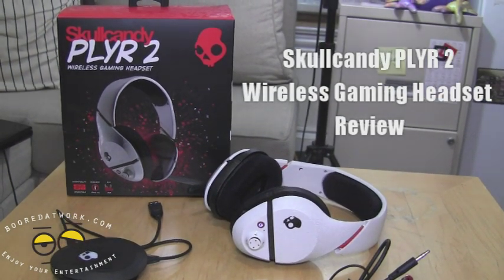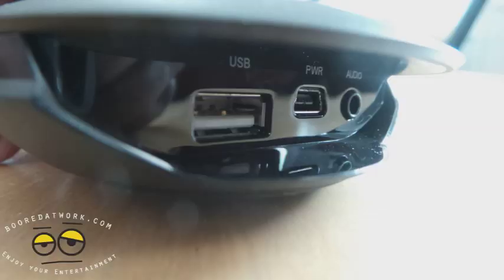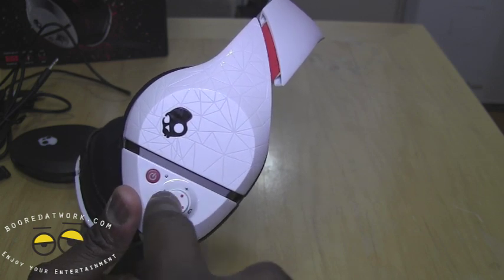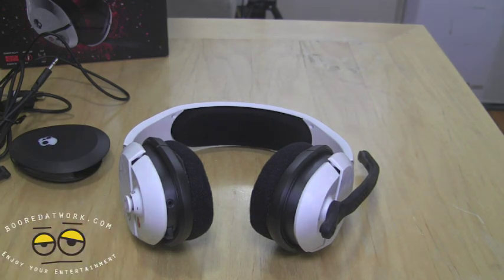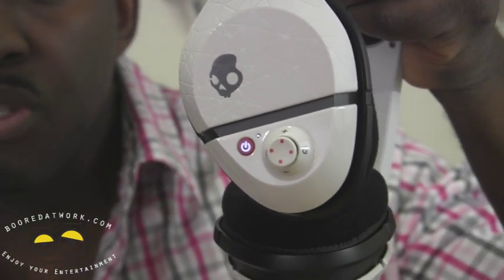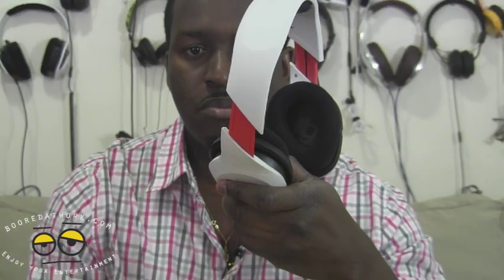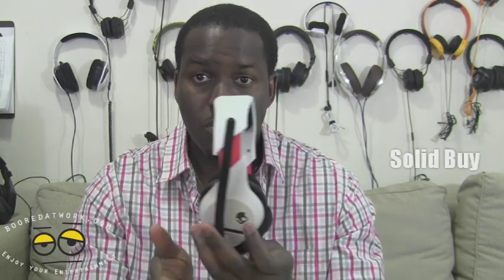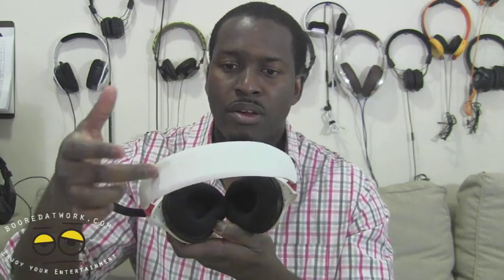Skullcandy PLYR2 Wireless Gaming Headset Review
Skullcandy is continuing it gaming tradition, with the Skullcandy SLYR and now the PLYR2 which is a wireless Gaming Headset that comes with a wireless transmitter . Giving you the ability to work with the PS3, Xbox 360, PC & Smartphone. Pivoting Boom mic, with adjustable mic position flips up for instant muting. Three preset Sound equalization settings for games, music, and movies.  Like the SLYR, the PLYR 2 delivers a clean sound with a healthy amount of bass that isn't overpowering, even when using the "Bass Mode" setting on the EQ,  presets called "Supreme Mode" and "Precision Mode." The PLYR2 as a gaming headset is comfortable with some very solid aesthetics- simple it looks stylist, plus it comes in three cool color combination, which you can pick up for just $129.